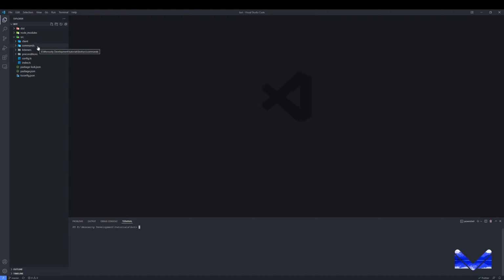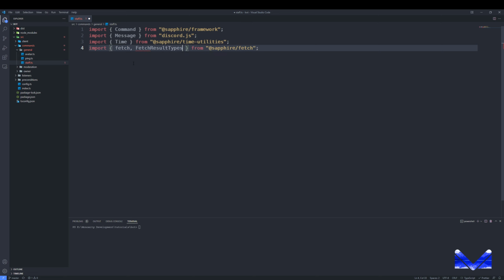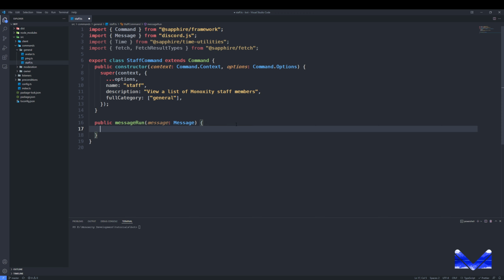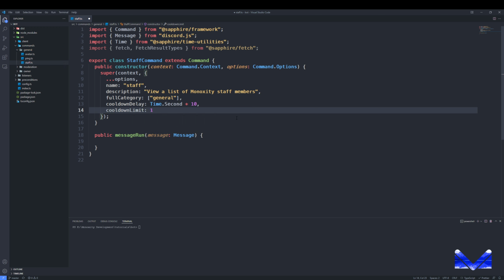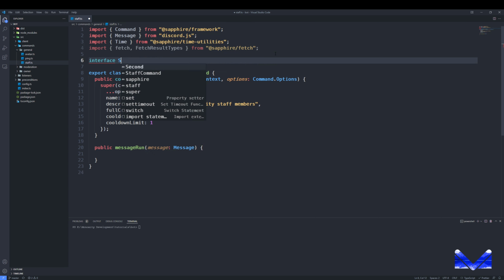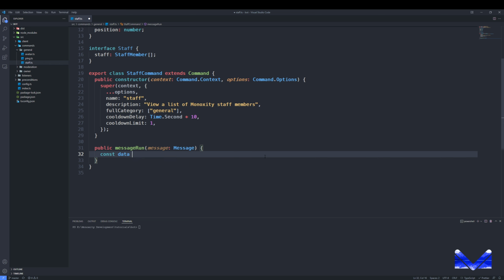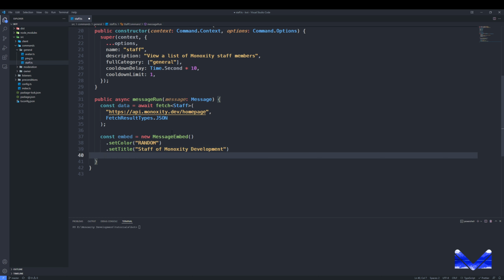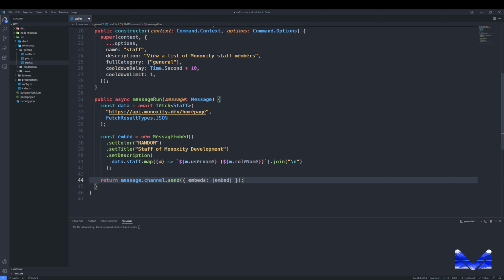[E5] Discord Bot Tutorial (Cooldowns & API Data Fetching)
=== [ Relevant Links ] ===

=== [ Libraries Used ] ===
discord.js
@sapphire/framework
@sapphire/time-utilities
@sapphire/fetch

=== [ Tags ] ===
discord bot tutorial
discord bot
programming tutorial
typescript
discord.js
sapphire framework
sapphire
command handler
event handler
listener handler
beginner
advanced
guide
free
monoxity
developer
development
staff command
api
data fetching
cooldowns